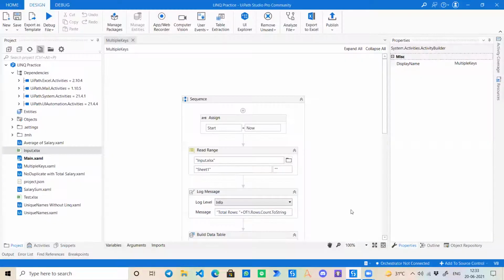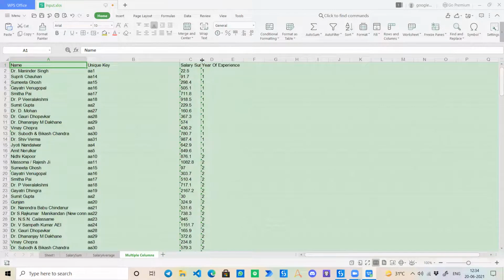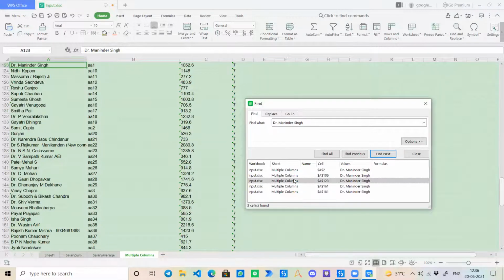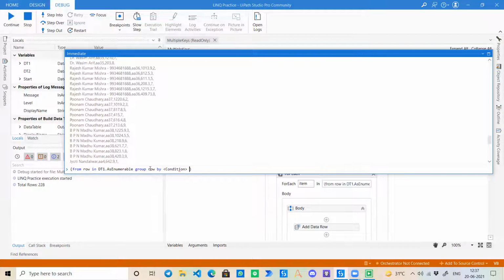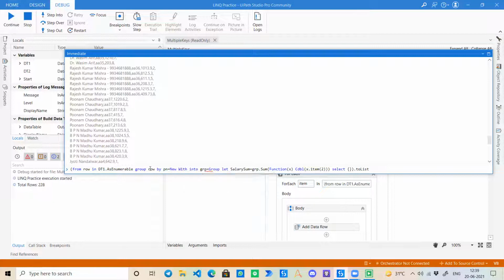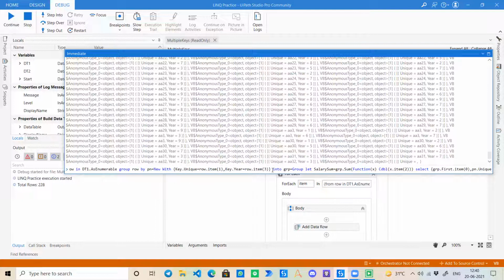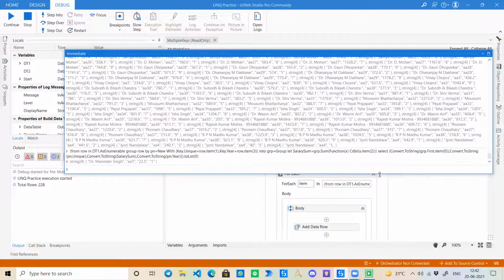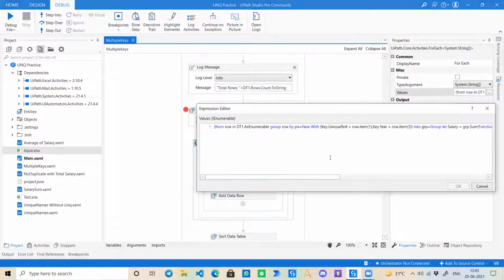LINQ Queries | UiPath - Composite Keys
Hello Everyone,
In this video, I will be sharing how to use to Composite Keys with LINQ
The Idea is to group your data based on multiple columns